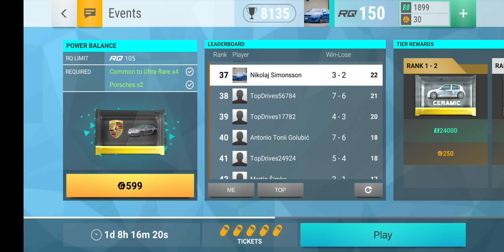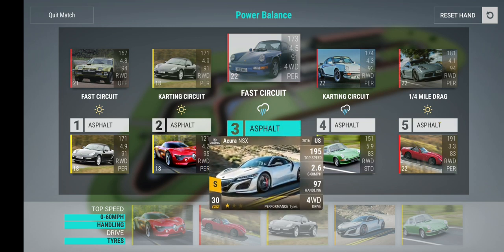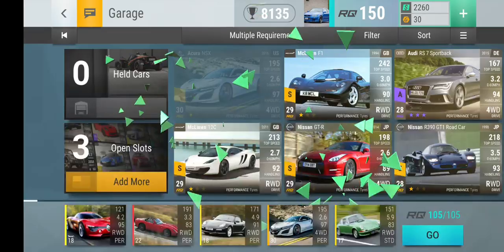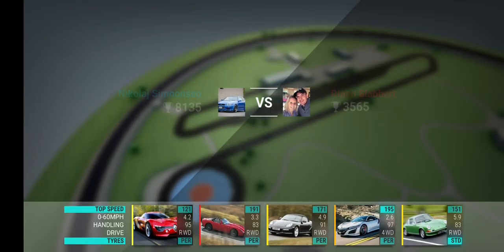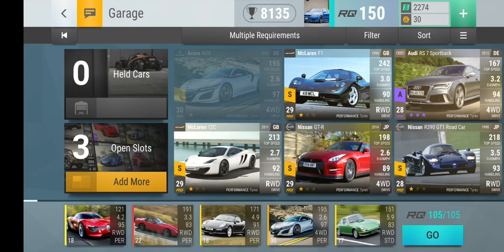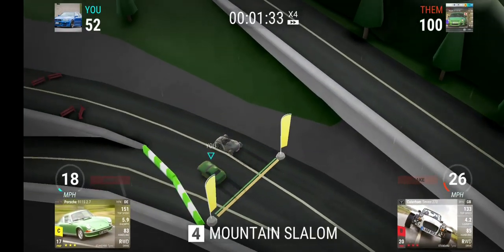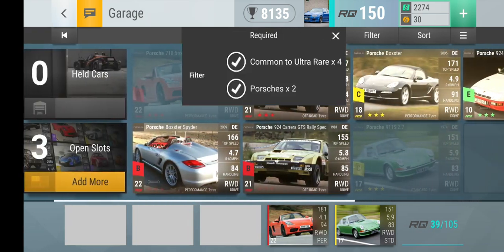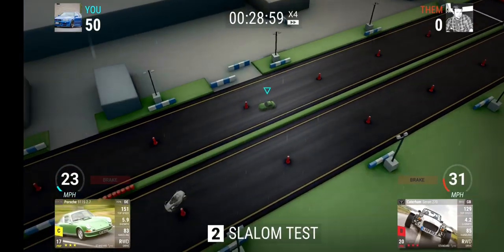Top Drives Gameplay | Part 24 | MOST INTERESTING EVENT IN A WHILE!!!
Hope you enjoyed the video and that you are enjoying this event as much as I am! :)

Normal pack opening video will be up the 23rd or the 24th :)